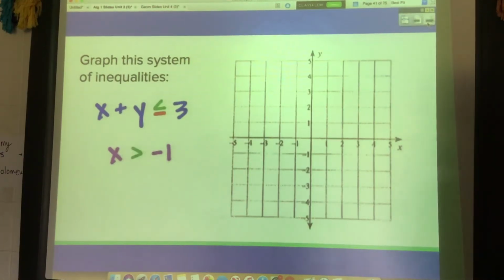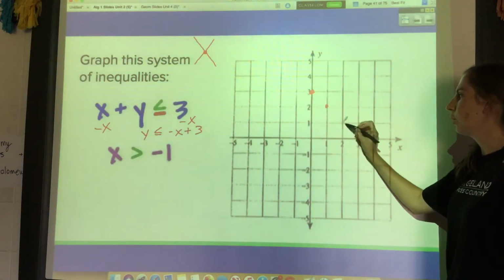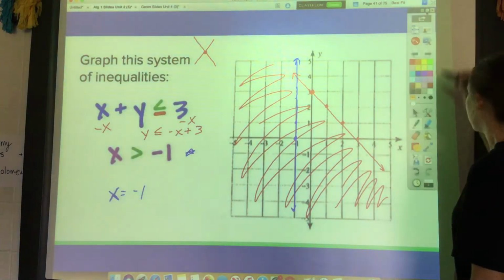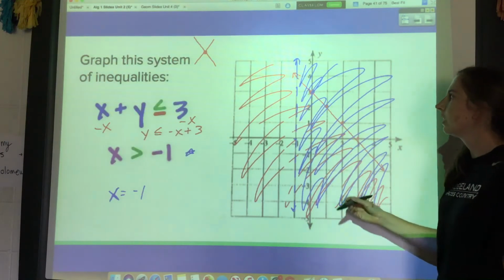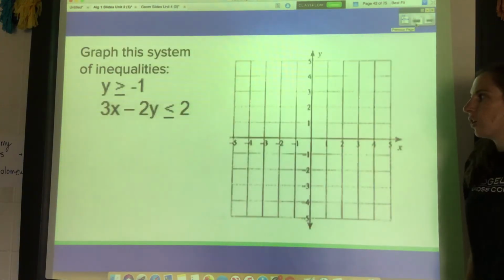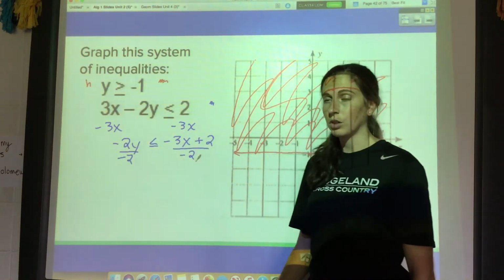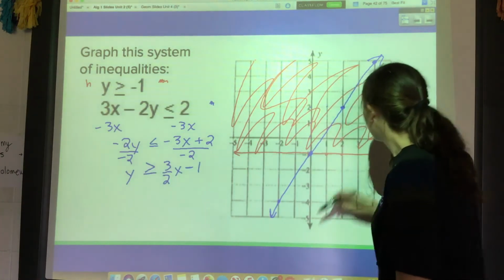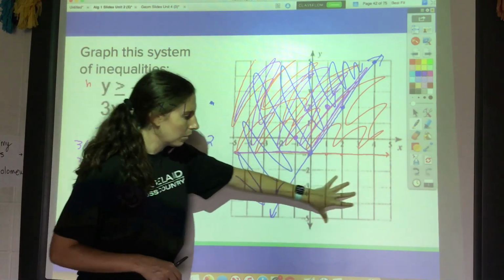Graphing Systems of Inequalities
How to graph a system of linear inequalities.

Algebra 1